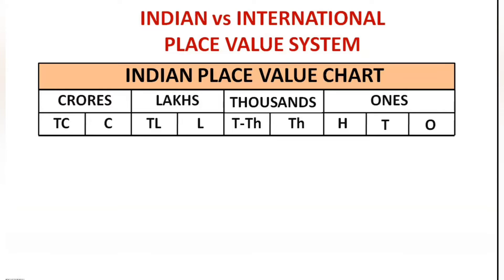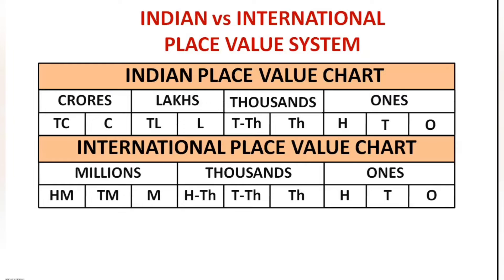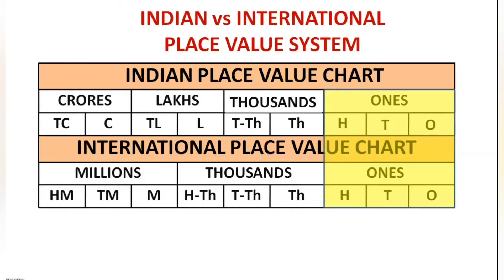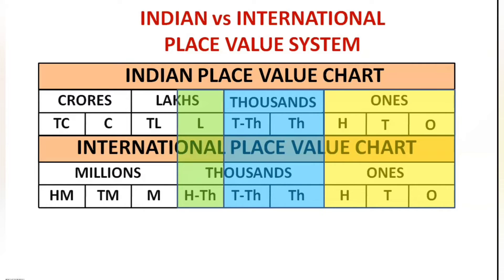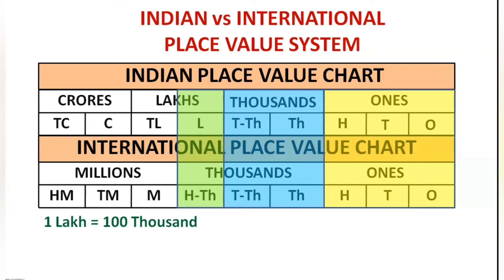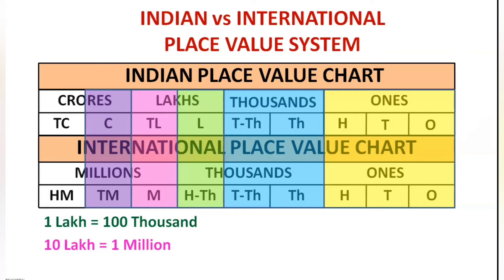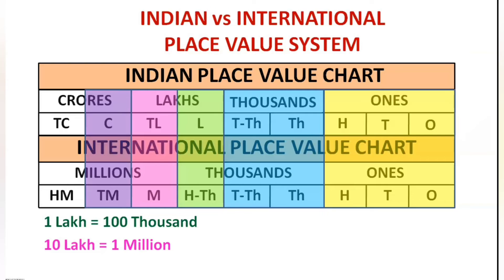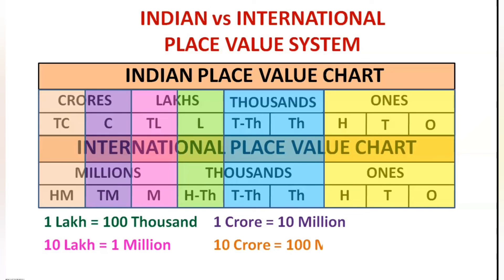Comparison between Indian and International place value systems||grade 6 ncert/cbse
In this video you will see some important conclusions based on Indian and International place value systems.